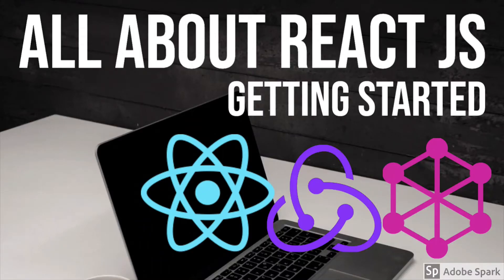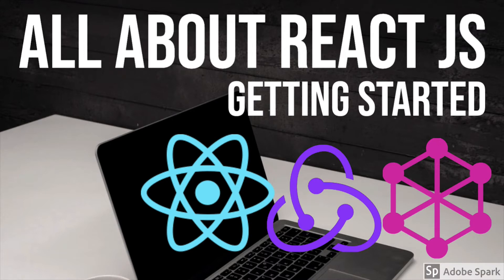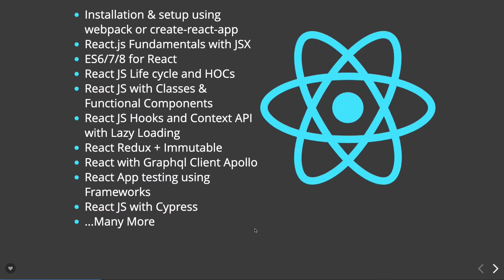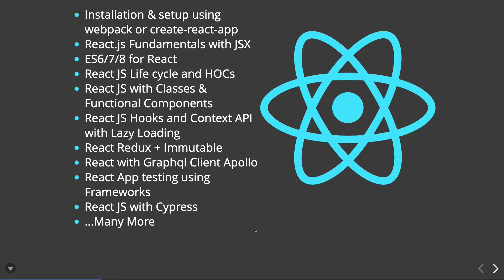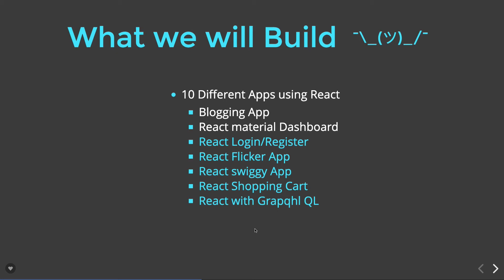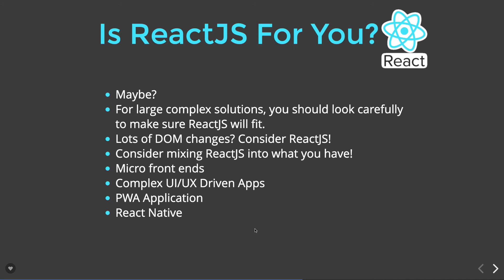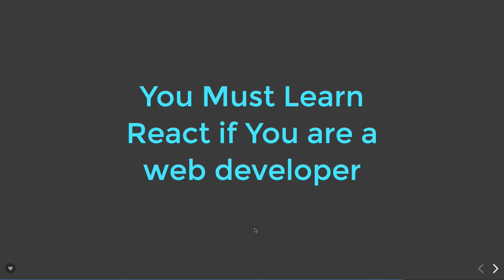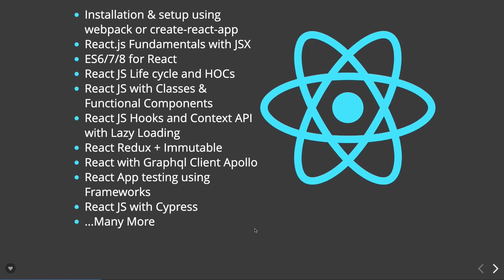React JS Full Course 30 Hours #01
Github Link for React Course
This course will teach you React.js in a practice-oriented way, using all the latest patterns and best practices you need. You will learn all the key fundamentals as well as advanced concepts and related topics to turn you into a React.js developer.
This is a huge course because it really covers EVERYTHING you need to know and learn to become a React.js developer!
No matter if you know nothing about React or if you already got some basic React knowledge (not required but also not a problem), you will get tons of useful information and knowledge out of this course!
My goal with this course is to ensure that you feel confident working with React, so that you can apply for React jobs, use it in your own projects or simply enhance your portfolio as a developer - whatever your goal is: This course gets you there!
React is a JavaScript library for building user interfaces. It is developed and maintained by Facebook, and is often used for building single-page applications and mobile applications.
One reason to learn React is that it is a popular and in-demand technology, so learning it can improve your job prospects and make it easier to find work as a front-end developer. React is also a good choice for building modern web applications because it is efficient, scalable, and fast, and it uses a virtual DOM (a lightweight in-memory representation of the actual DOM) to minimize the number of DOM manipulations required, which makes it easier to build high-performance applications.
Another reason to learn React is that it is a well-designed and flexible library that makes it easy to build reusable components that can be composed to build complex user interfaces. This makes it easier to maintain and update your codebase over time, as you can reuse components in multiple places rather than having to rewrite the same code multiple times.
Overall, React is a powerful and widely used tool for building modern web applications, and learning it can be a valuable addition to your skillset as a front-end developer.
During the course we are going to use latest version of React - React 18.
As far as concepts we are going to cover
Master the fundamental features of React, including JSX, state, and props
From square one, understand how to build reusable components
Dive into the source code of Redux to understand how it works behind the scenes
Test your knowledge and hone your skills with numerous coding exercises
Use popular styling libraries to build beautiful apps
See different methods of building UI's through composition of components
Remember all these techniques with clearly-written cheatsheets

- React Fundamentals
- useState hook
- useEffect hook
- conditional rendering
- forms
- useRef hook
- useReducer hook
- prop drilling
- context api
- custom hooks
- useCallback hook
- useMemo hook
- React Router 6
- axios http library
- redux-toolkit